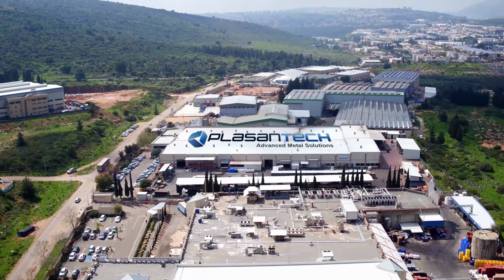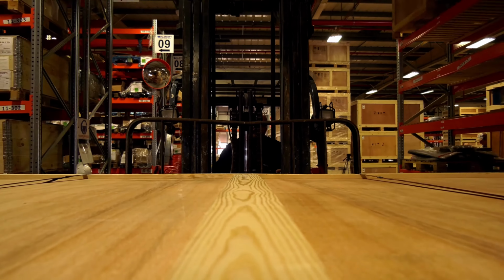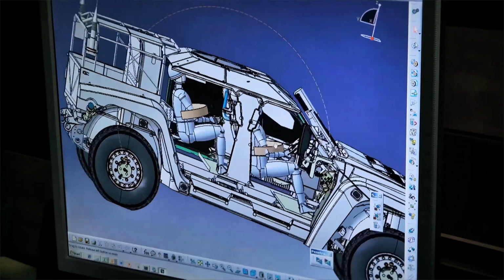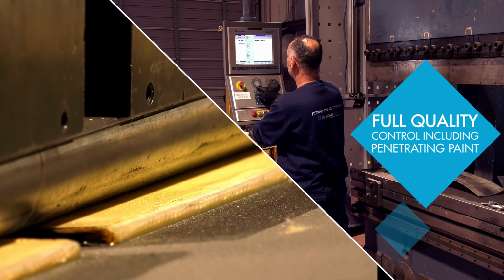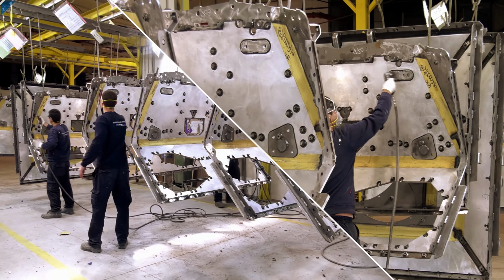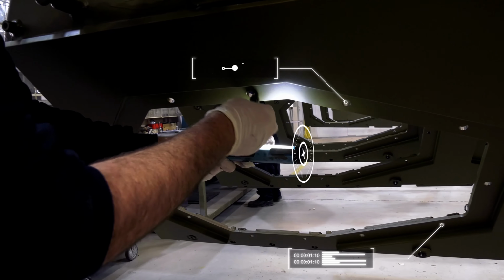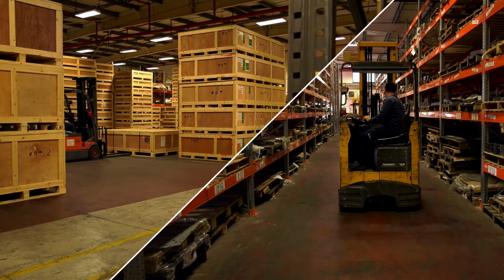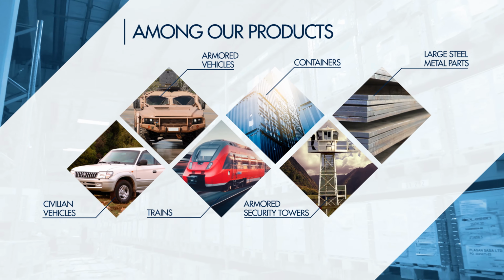פלסן טק - סרט תדמית גרסה אנגלית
סרטון תדמית שהופק עבור חברת פלסן טק המתמחה בייצור חומרים מרוכבים ופלדות קשיחות לתעשייה הבטחונית. גרסה באנגלית.